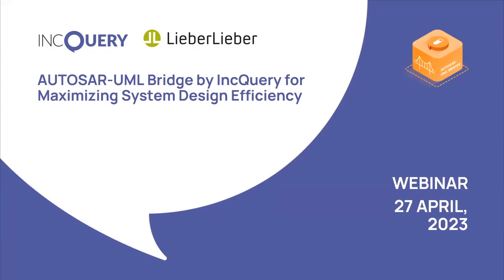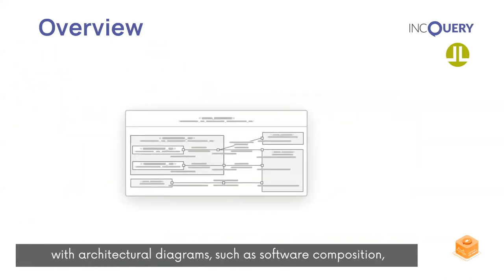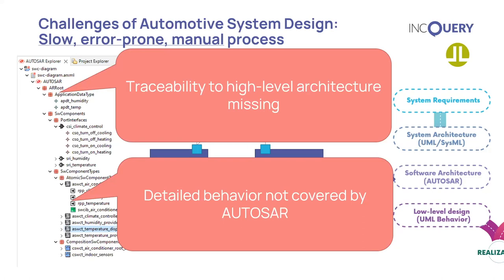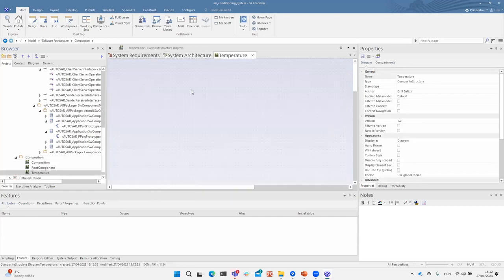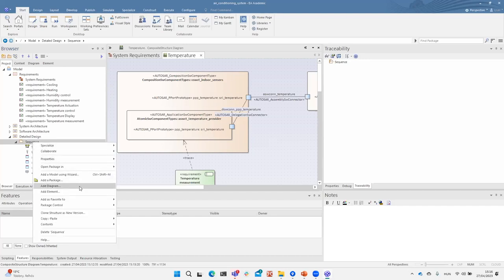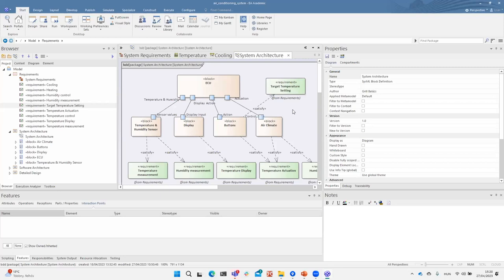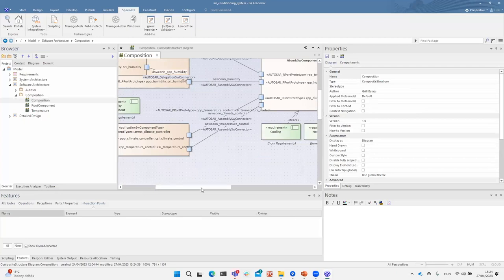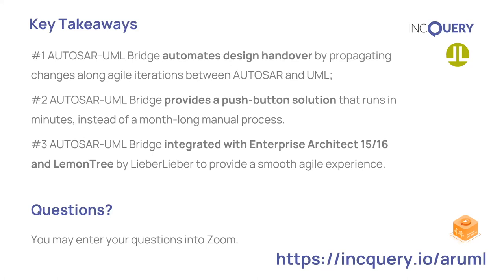Autosar-UML Bridge by IncQuery for Maximizing System Design Efficiency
LieberLieber and IncQuery have a long-standing partnership around model-based development with Enterprise Architect and LemonTree. This collaboration has now resulted in the AUTOSAR-UML Bridge by IncQuery, a powerful solution for bridging the gap between AUTOSAR and UML. It enables developers to streamline the development process and improve the overall efficiency of system design. In this webinar, LieberLieber and IncQuery present for the first time the functionality and benefits of the AUTOSAR-UML Bridge in the development of software for the automotive industry. The focus is on simplifying system design, accelerating development and reducing errors. In the webinar, the AUTOSAR-UML Bridge will be demonstrated live using real use cases. Whether you are a software developer, software architect or systems engineer:  This webinar will provide you with valuable insights on how to improve your productivity and optimise your system design with IncQuery's AUTOSAR-UML Bridge.